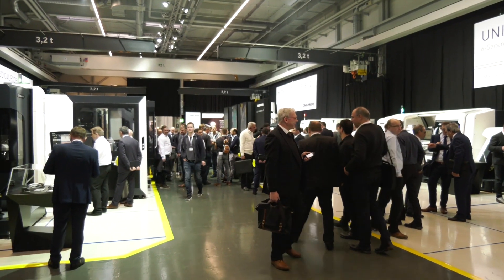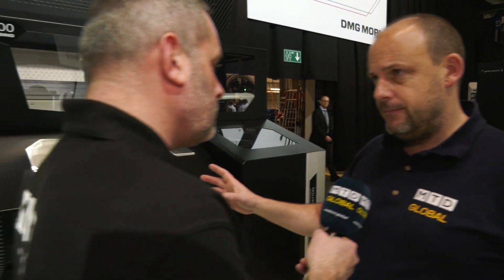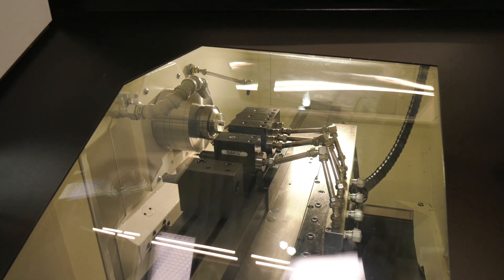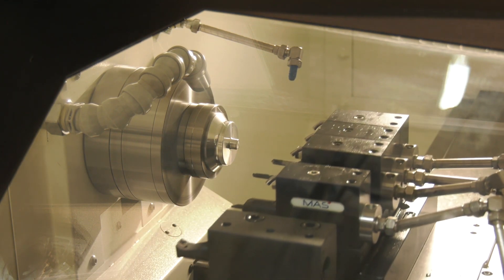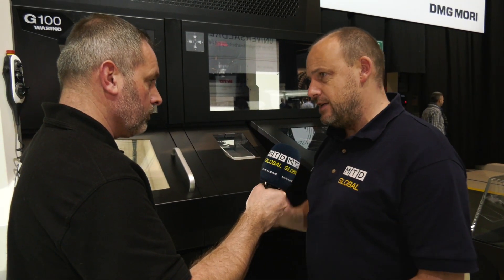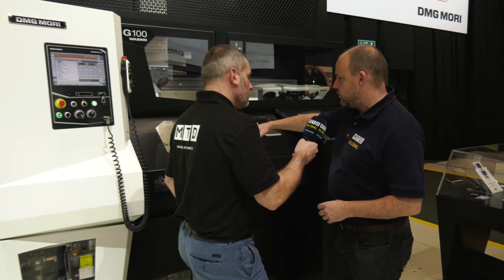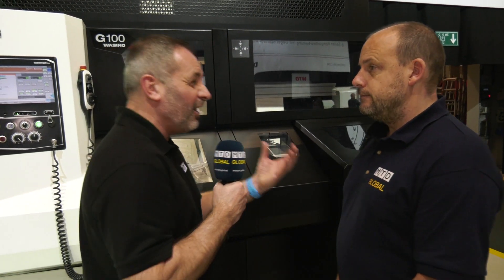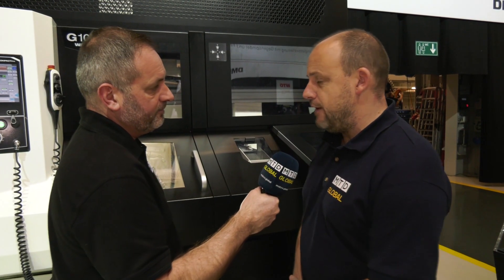DMG MORI Wasino offering compact turning solution for volume manufacture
The automation on this machine shows that for lights out running DMG MORI offer the ultimate in reliable machining. Using a plattern this machine can turn, drill, bore and much more, all in a very small footprint.